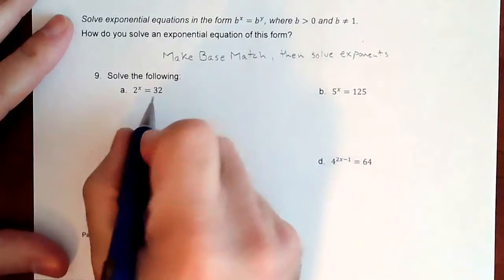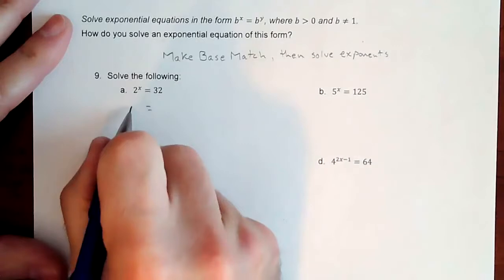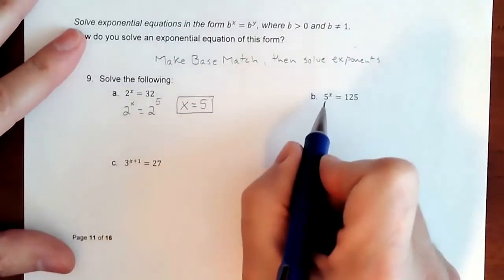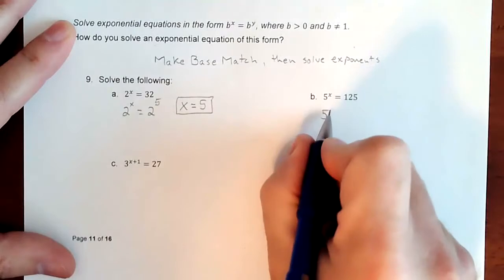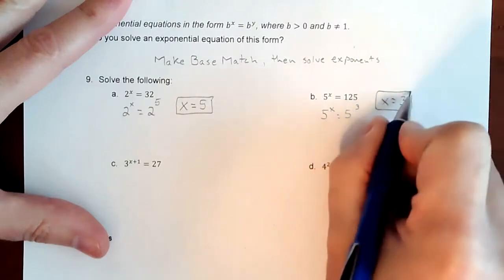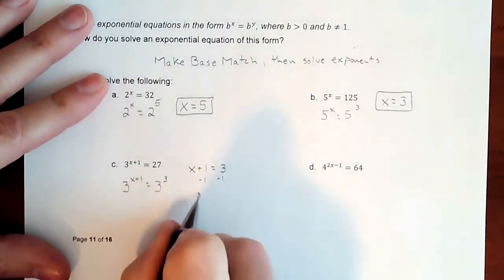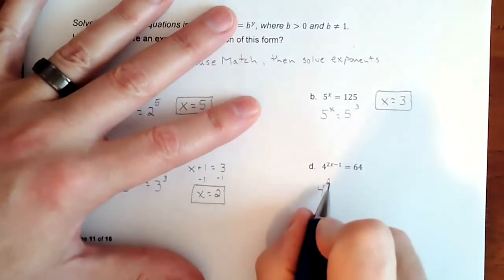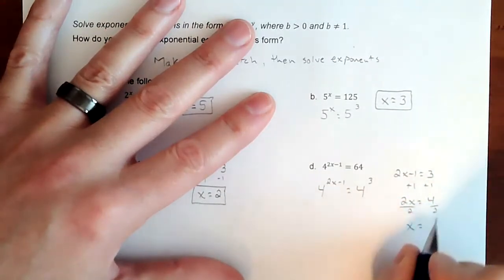Solving Exponentials with a Common Base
Solving exponentials that have a common base.